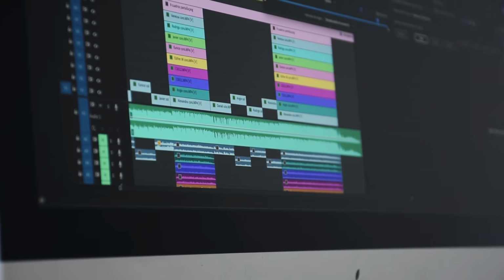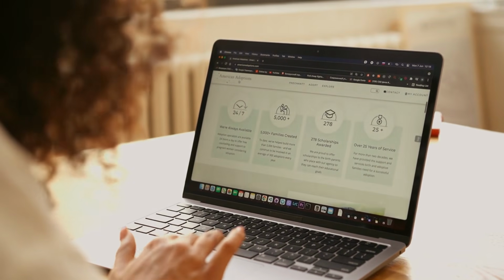Vizard AI Review & Tutorial: Turn Long Videos into Viral Shorts (vs Opus Clip)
Turn long-form videos into high-performing Shorts with Vizard. In this hands-on review and tutorial, I upload a real 12‑minute interview and test Vizard’s AI: clip scoring, hook detection, auto-captions, B‑roll, smart reframing (9:16), scheduling, and exports. I compare the viral, hooks, and conversation‑aware models, prompt for faceless clips, and show how to fine-tune cut points before publishing.

What you’ll learn:
- How Vizard finds retention hotspots and ranks clips
- Caption accuracy (multi-language + speaker diarization) and quick text fixes
- Auto B‑roll, caption templates, and smart reframing controls
- Export to MP4 or XML for Premiere/Final Cut
- Built-in content calendar and auto-scheduling cadence
- AI voiceover for hooks/CTAs
- Pros/cons vs Opus Clip and other tools

Who it’s for: creators, podcasters, coaches, and small teams who want faster, consistent clip production without juggling multiple apps.

Key takeaways:
- Major time-saver for Shorts/Reels workflows
- Minor manual tweaks needed for niche terms and exact cut frames
- Strong all-in-one balance of features and price